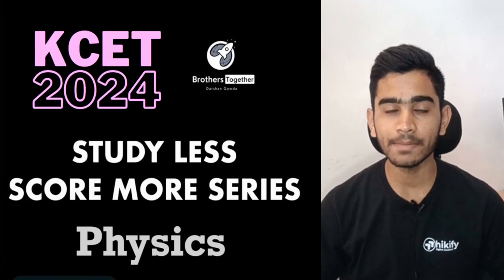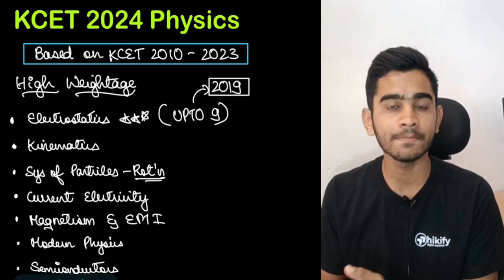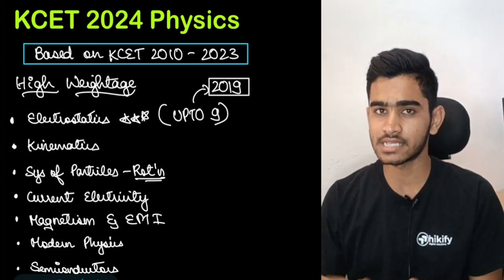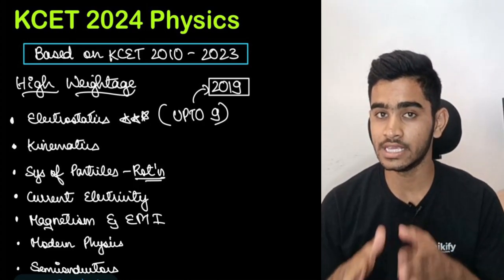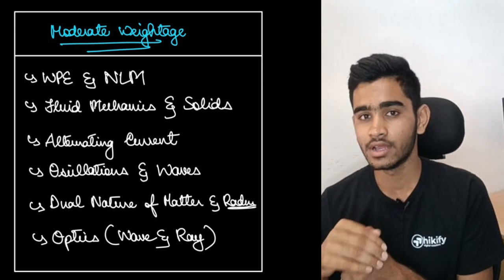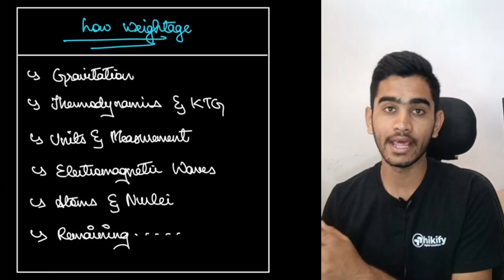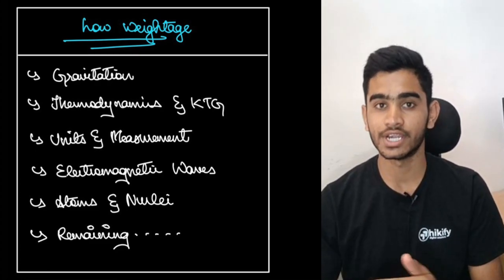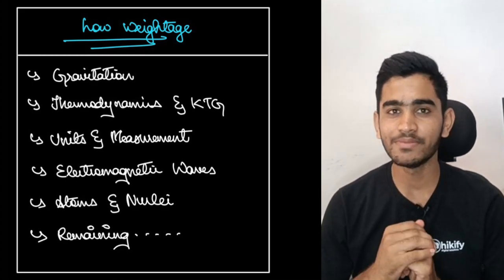KCET 2024 Physics Weightage Based Strategy⌚ | Study Less Score More Series | Scored 50+ Easily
Study Less Score More Series:-